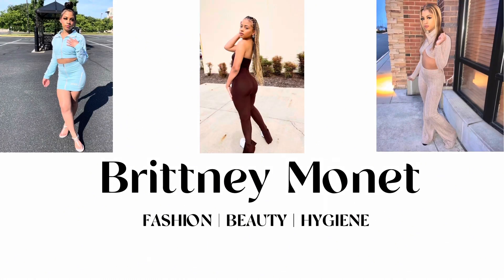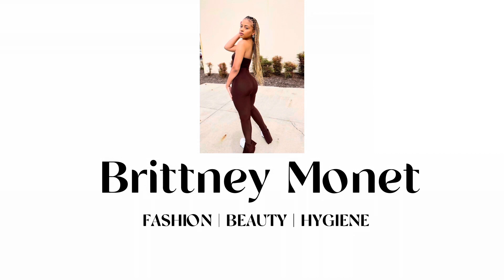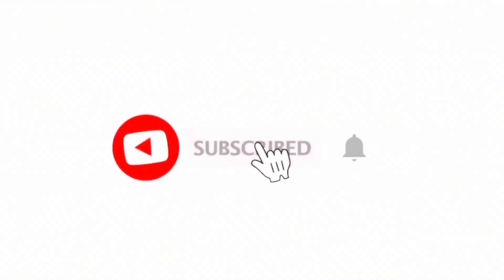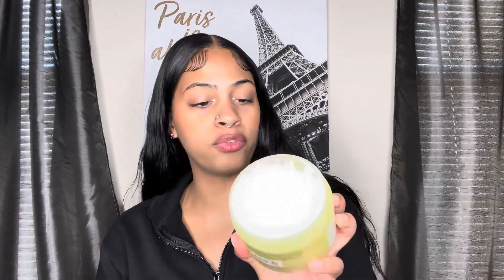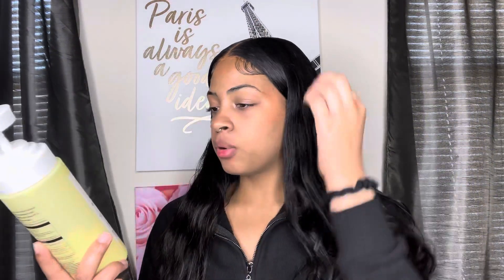TOP 5 BEST BODY CREAMS THAT HAVE CHANGED MY LIFE | Top Tier Body Moisturizers For Dry Skin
Best body creams of 2023
5 affordable body creams for soft glowing skin

Body Creams every girl needs for soft skin. These body creams are affordable and will leave your skin so smooth. My favorite body butters to help you achieve glowing skin all winter.

Products Mentioned:
Fenty Skin butta drop whipped oil body cream
Naturium the glow getter multi oil body butter
La roche posay triple repair moisturizing cream
Naturium bio lipid restoring body lotion
Eucerin intensive repair essential oil balm

*Best body creams for Dry Skin*